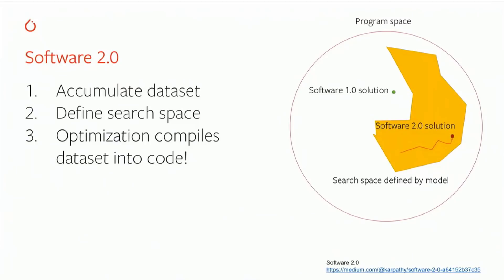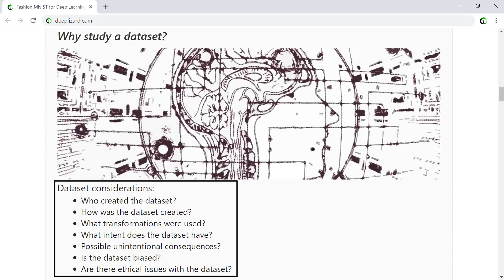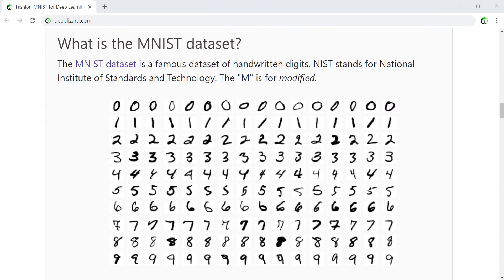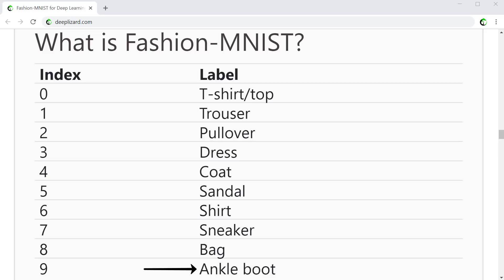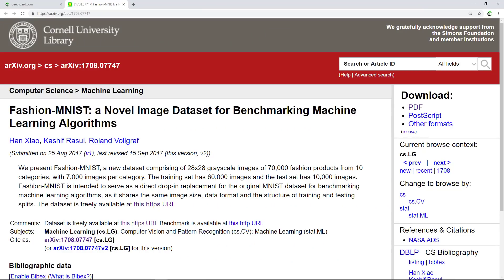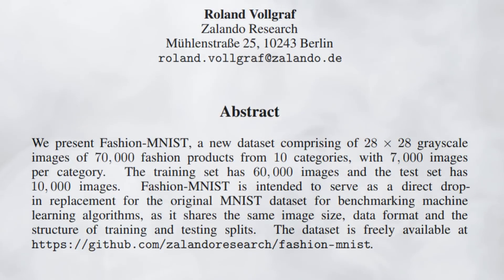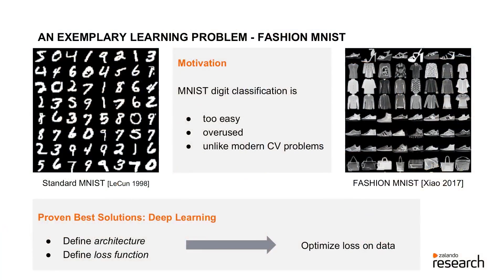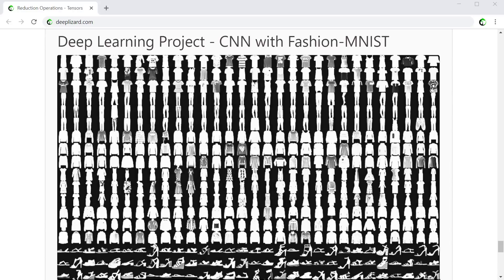Dataset for Deep Learning - Fashion MNIST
This series is all about neural network programming and artificial intelligence. In this post, we will look closely at the importance of data in deep learning by exploring cutting edge concepts in software development, and taking a deep dive into a relatively new dataset.

🕒🦎 VIDEO SECTIONS 🦎🕒

00:00 Welcome to DEEPLIZARD - Go to deeplizard.com for learning resources
00:30 Help deeplizard add video timestamps - See example in the description
15:34 Collective Intelligence and the DEEPLIZARD HIVEMIND

❤️🦎 Special thanks to the following polymaths of the deeplizard hivemind:
Tammy
Mano Prime
Ling Li